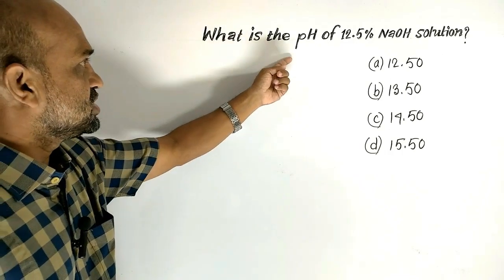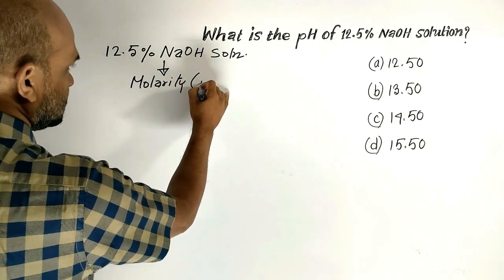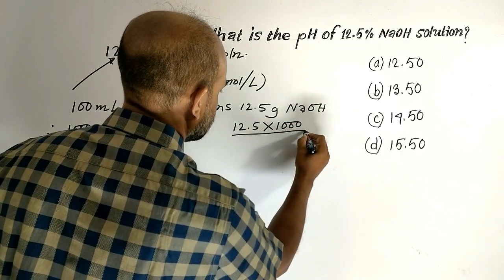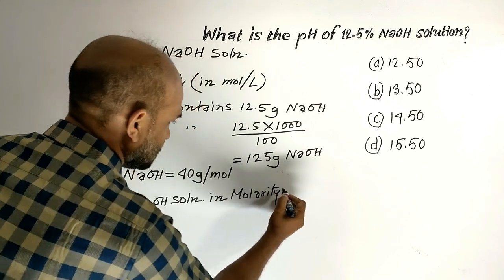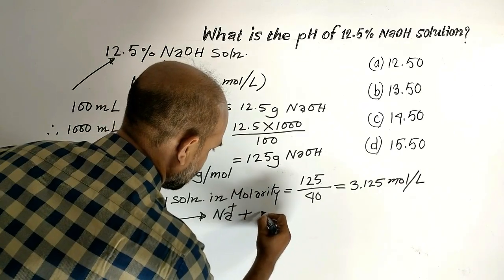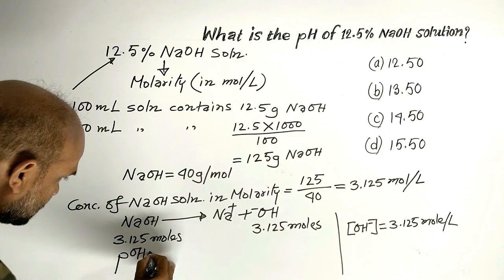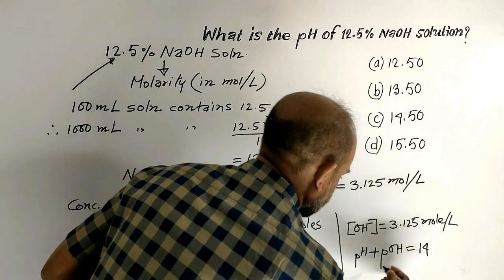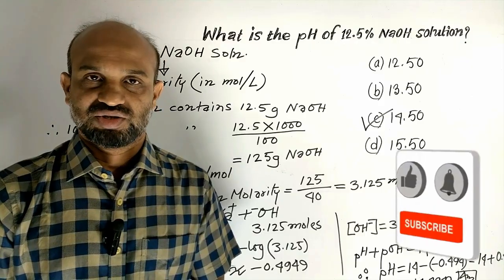Lesson 8: pH of 12.5% NaOH Solution (MCQ) | Chemical Changes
Chemical Changes | 1st Paper | pH of 12.5% NaOH Solution